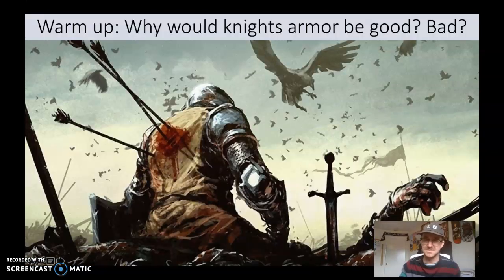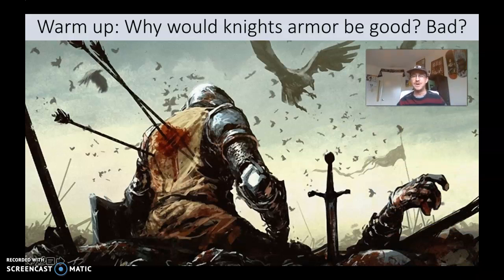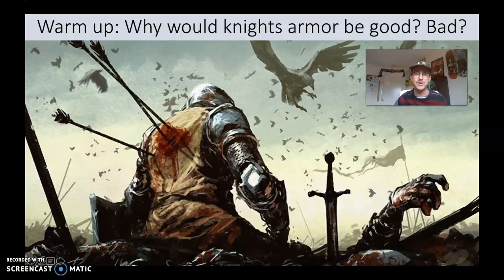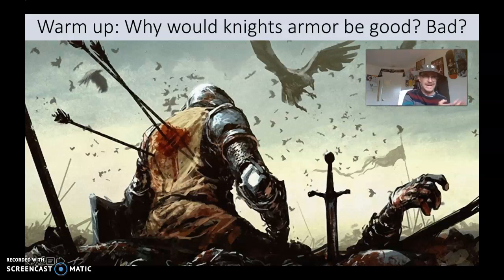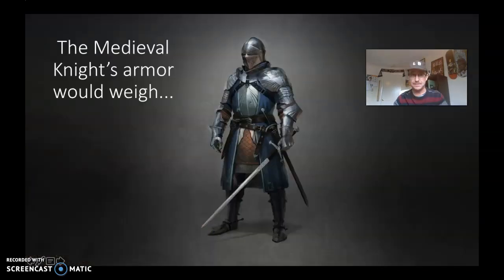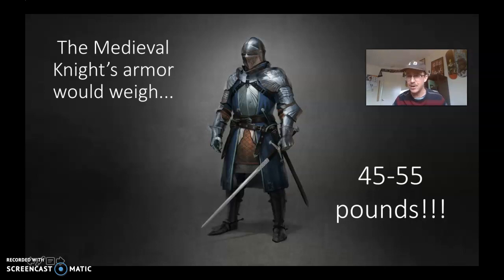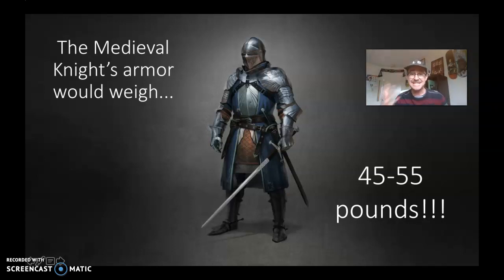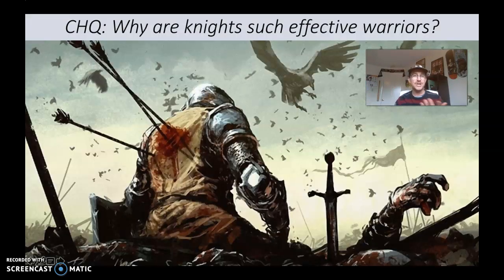The Rise of Knights